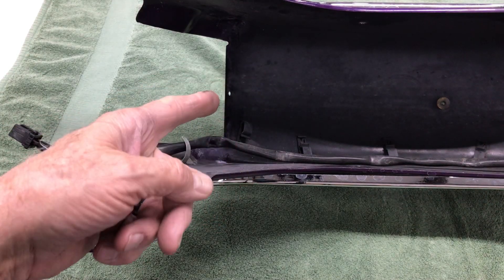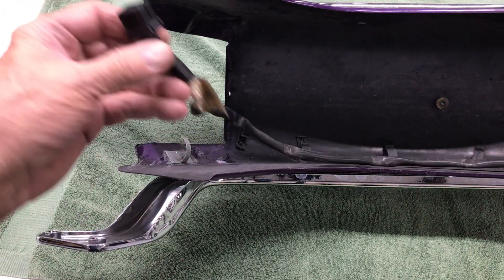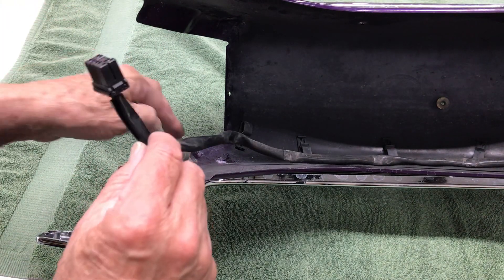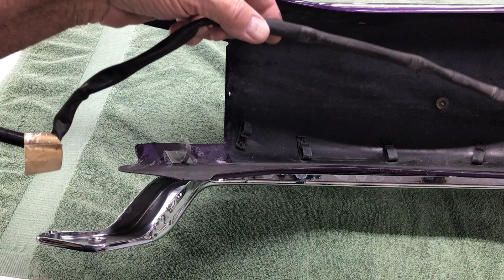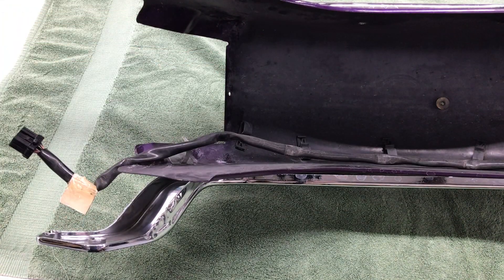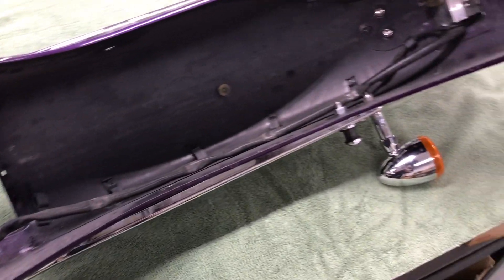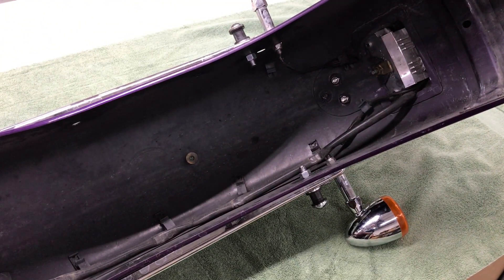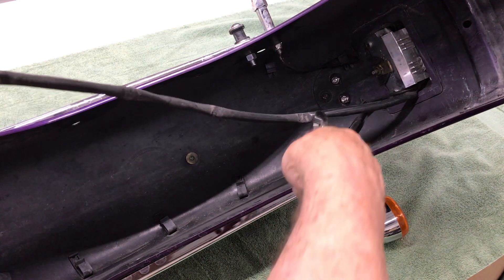Remove Rear Fender #4